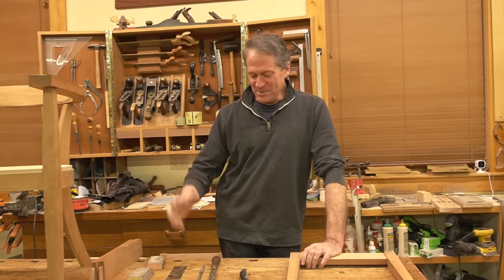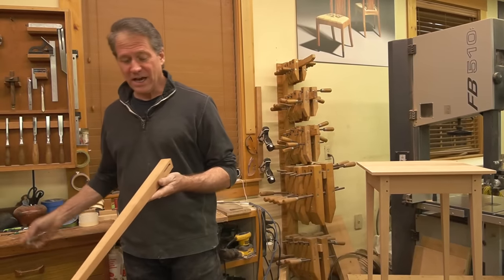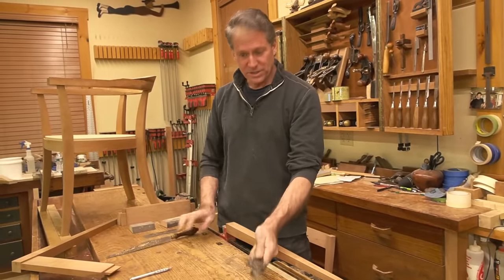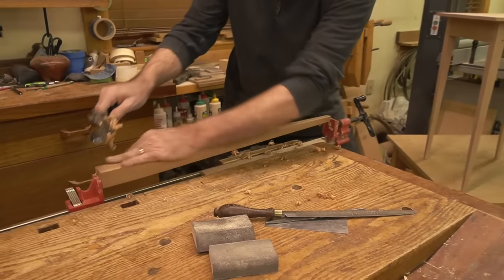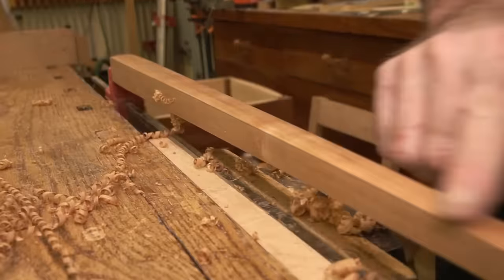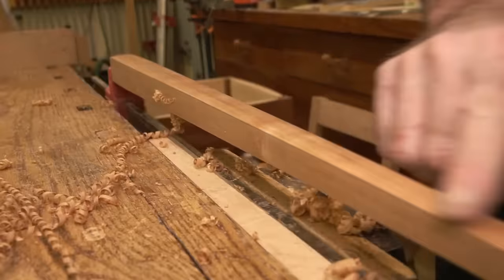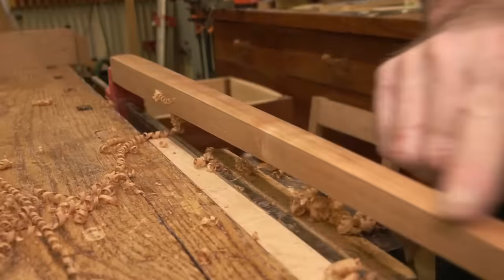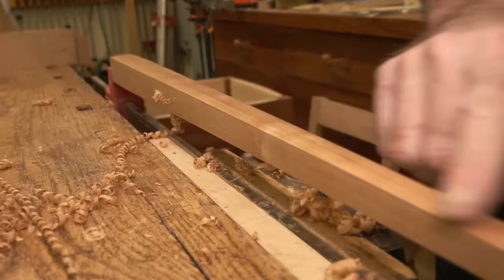"Pillowing" Wood in Furniture Making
⚙️ EPISODE #205:  It’s difficult to improve on the simplicity of Shaker furniture. But an ordinary Shaker tapered leg is perfect for showing the dramatic difference an easy “pillowing” technique can make. In this episode I show you a straightforward hand-worked process for adding this organic effect which, although subtle, provides a significant change in the appearance of any flat surface, causing it to look more contemporary or Danish modern. And it’s a lot of fun to apply to boot! Hope you enjoy it! (Closed captioned)

for Online Courses and Plans with Tom McLaughlin, In-Shop Classes, Events, Neighborwood Membership discounts, and more!

⚙️ EPISODE LINKS:
• Tom's spokeshave is a Stanley 151 - older model you can find in used tool settings, but get one of good quality or you will struggle with it.
• Crescent Nicholson 10" Half Round Second Cut Pattern Maker's Cabinet Rasp #50
• Swiss Pattern 8" File
• Cabinet or card scraper